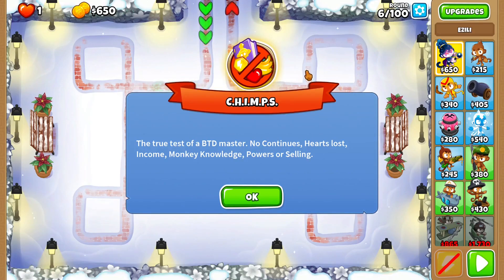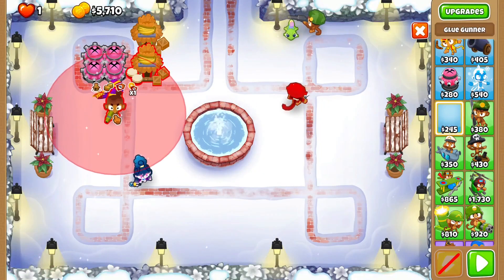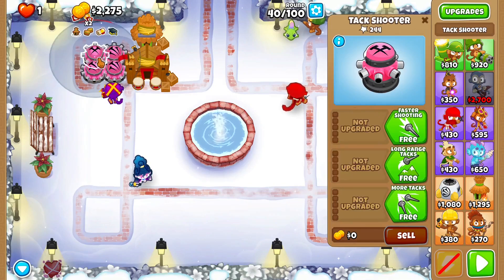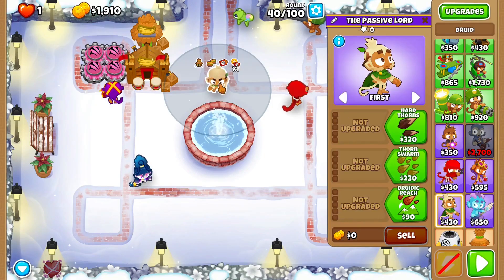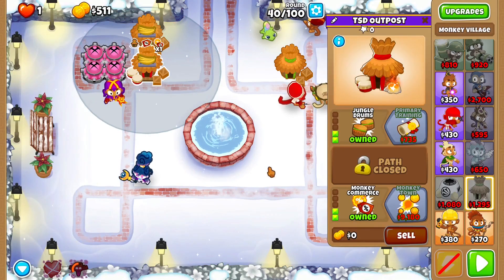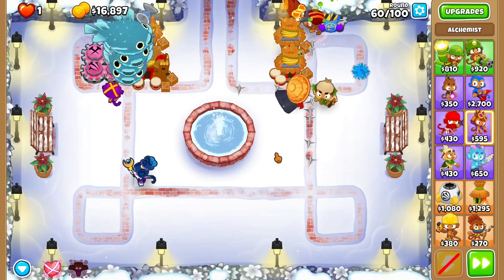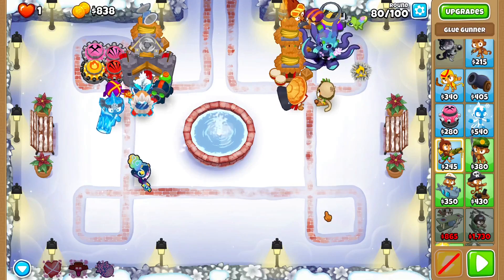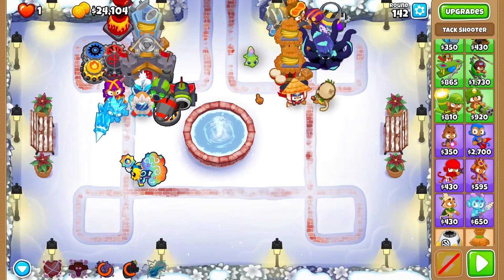Bloons Chimps Run - Winter Park